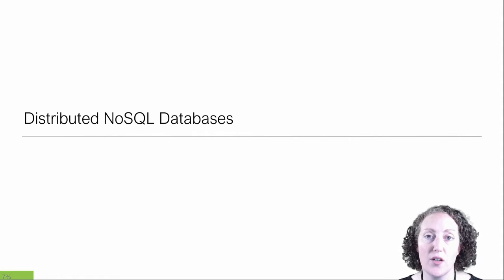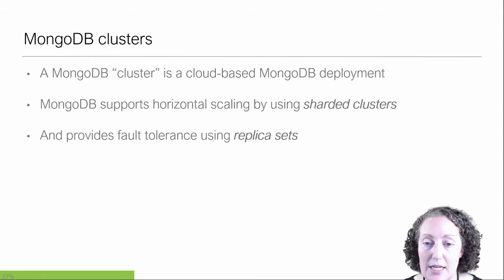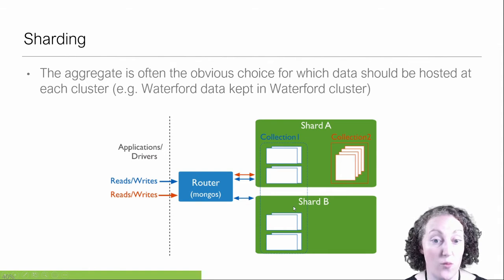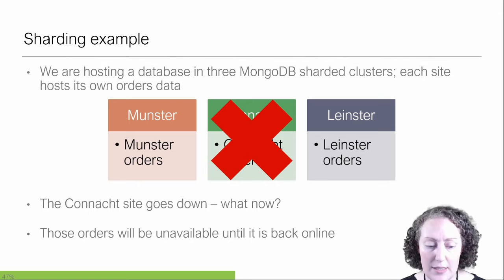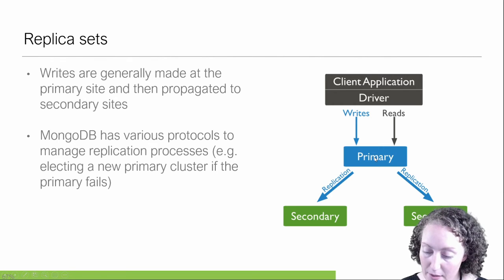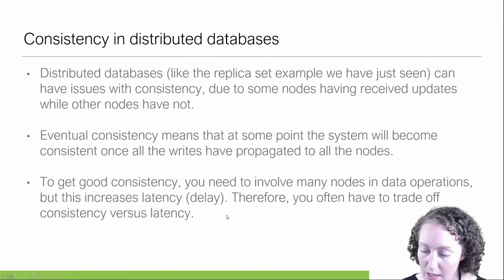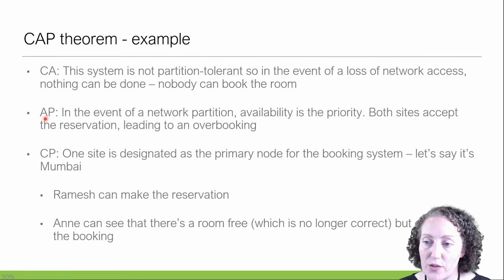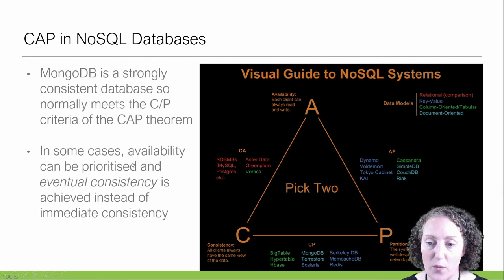Week 11: Distributed NoSQL Databases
Database Design and Implementation